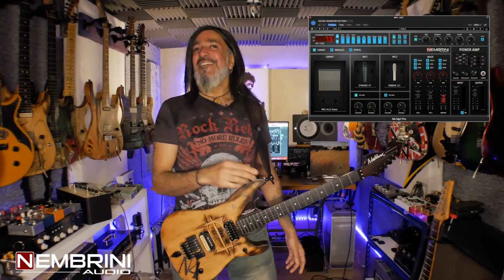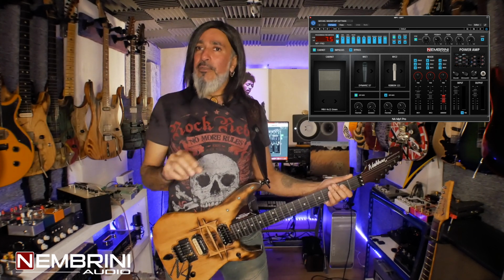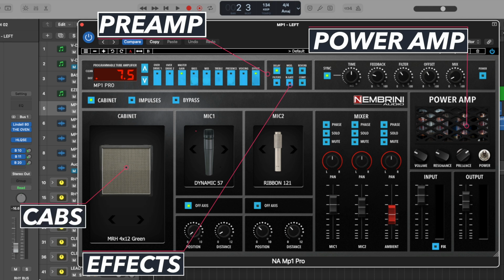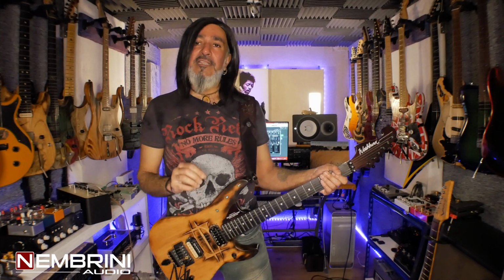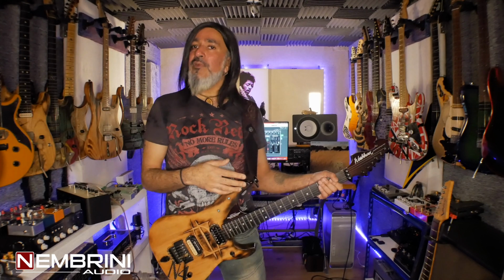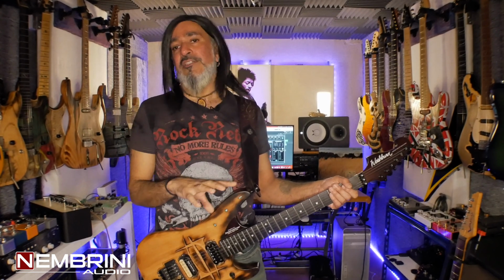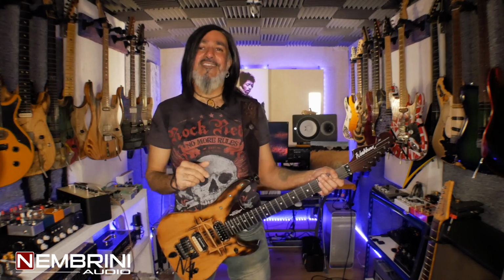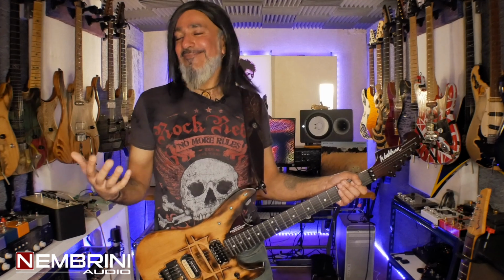A/DA MP1 Plugin | FINALLY!!! | Nembrini Audio Created Some MAGIC! EXTREME, SKID ROW, WHITE LION TONE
Finally! A plugin of the legendary A/DA Mp1 and wow! Its awesome! Nembrini Audio have created a faithful software recreation of the legendary preamp which was used by bands like Extreme, Skid Row and White Lion! It is currently only $29 until 28 Feb 2023 (after which it will be $137). So check out the sounds and features, head over to Leon Todd’s video showing all of the functions and the Nembrini Website to purchase 😊 Enjoy and have an awesome day!!!

Gear used to record:

Washburn N4 ‘Tunkashila’, Keipro DS Deluxe (trans green ‘Top Gun’ and trans black), Iconic Guitars EVO S Custom, ESP Orange, ESPGL256 Snake, Ibanez RG560 snakeskin custom, Fender Strat - Nembrini MP1 Plugin - IK Multimedia Tape Echo Delay, Sunset Sound Reverb

0:00  Intro
0:26  The Nembrini MP1 Plugin
1:53   Features
3:26  Legendary Albums
6:57   Tracks